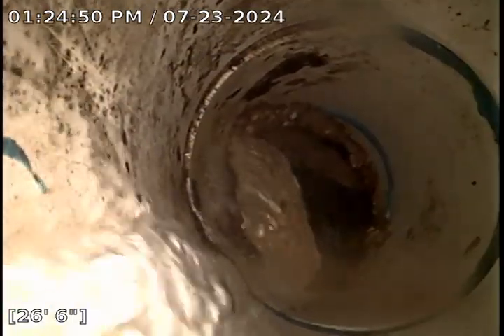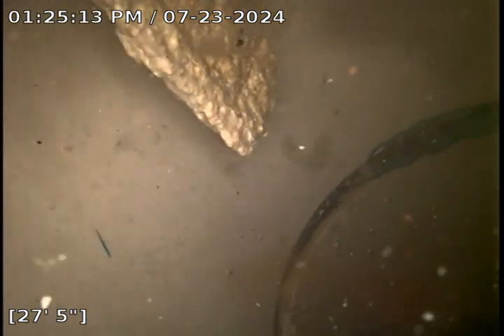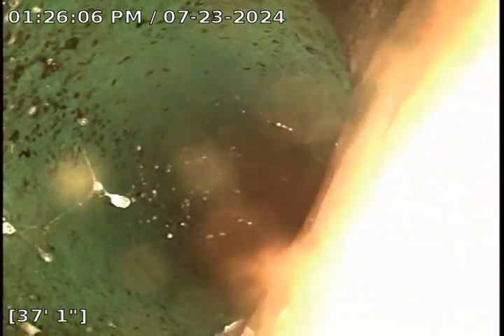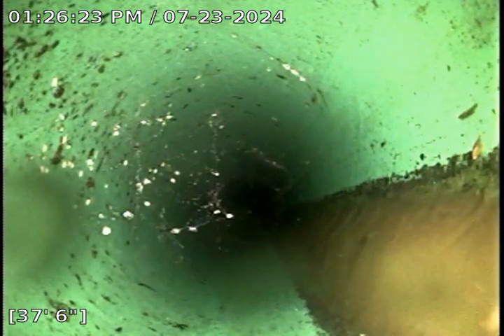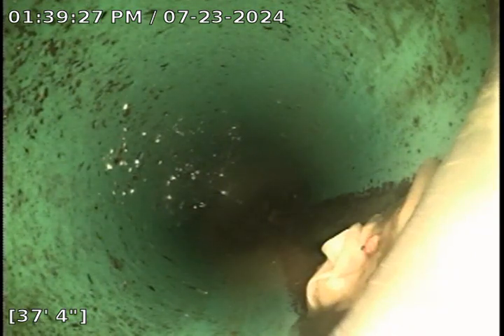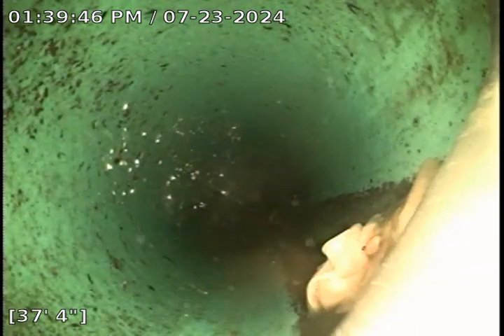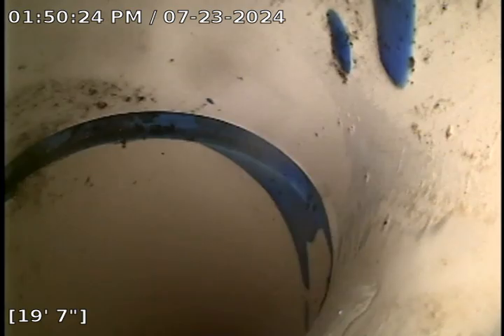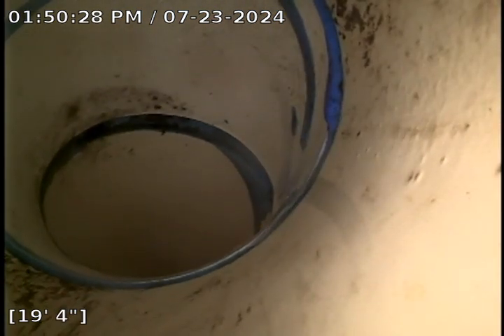6608 SE Clatsop St Sewer Inspection